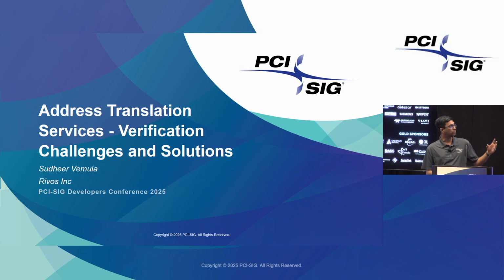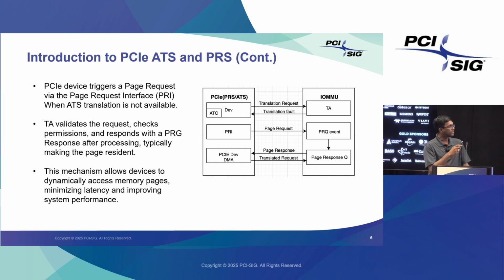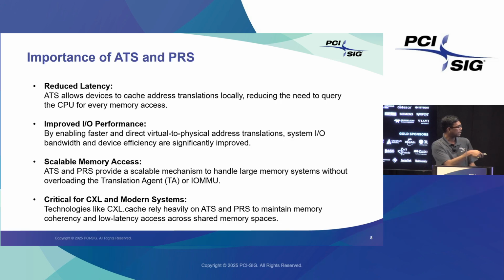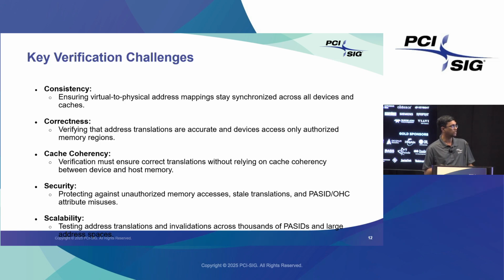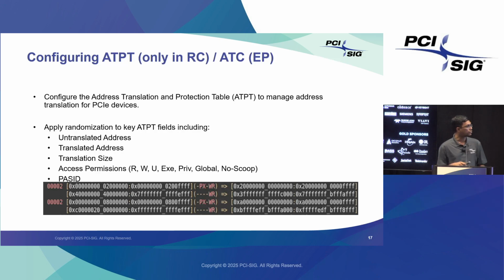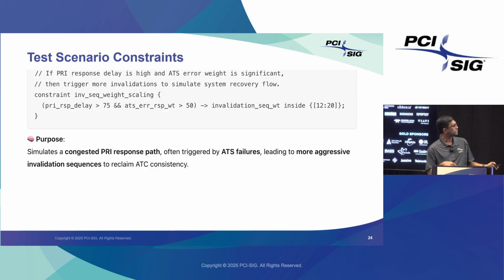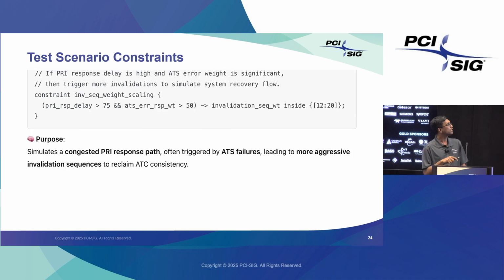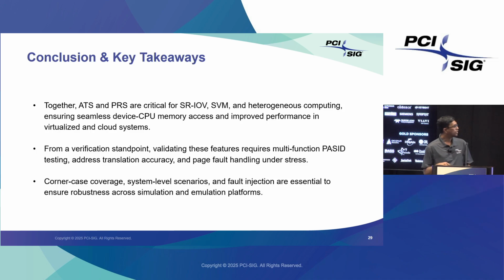T4D1 3 Address Translation Services Verification Challenges and Solutions